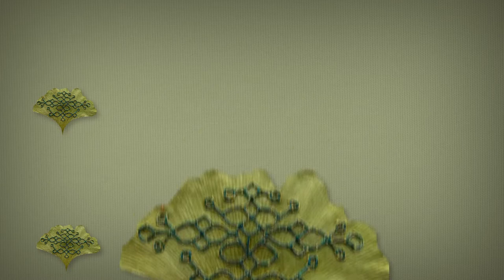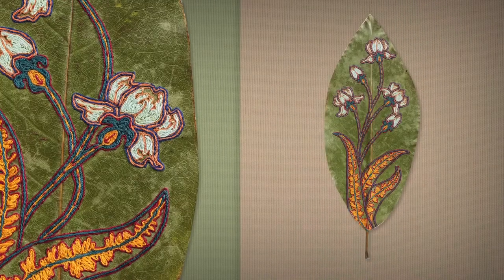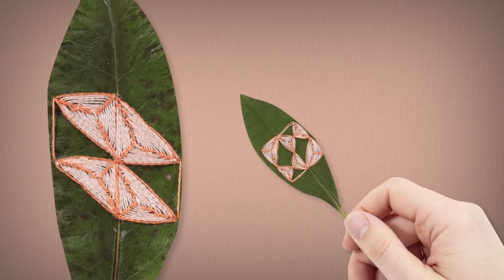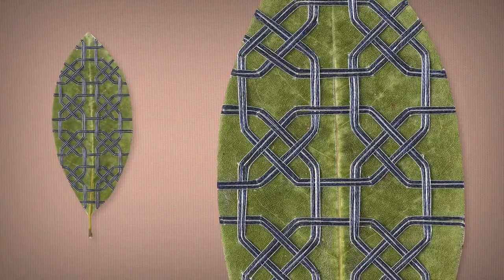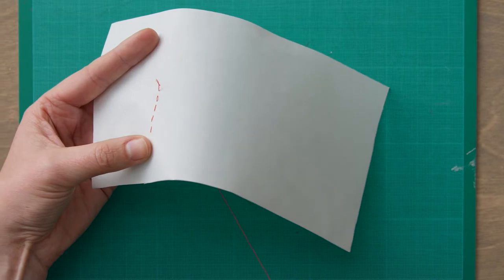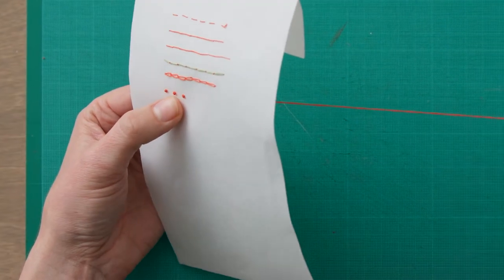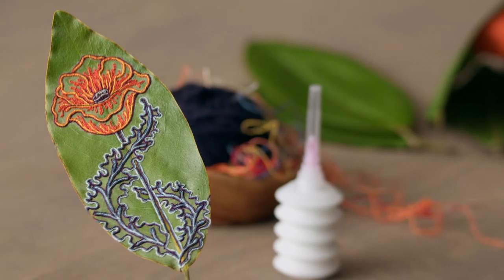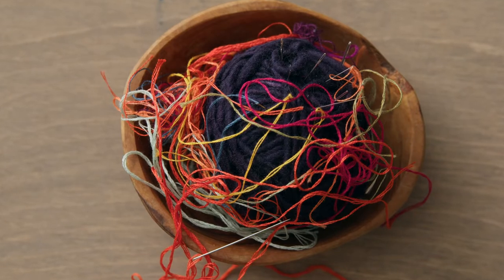Extraordinary Embroidery: Explore Alternative Organic Materials - A course by Hillary Waters Fayle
Learn a new way to embroider by using unconventional materials to stitch unique and unexpected pieces

The art of embroidery is meant to be unexpected, from new tools like the punch needle or new techniques like 3D stumpwork. Textile Artist Hillary Waters Fayle takes it a step further and creates her embroidery on organic materials like leaves and other plants. Her truly unique work has been featured in a number of publications like The Guardian, The Observer, The Sunday Times South Africa, and many more.

In this online course, you learn the basics of embroidery and how to stitch into non-traditional materials. Explore a new world of needlework techniques to create one-of-a-kind embroidery pieces.